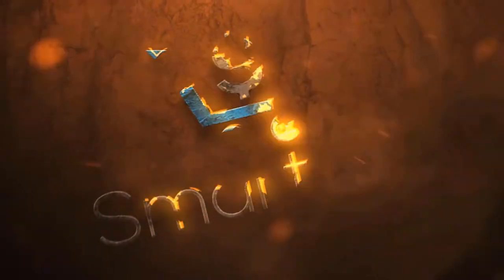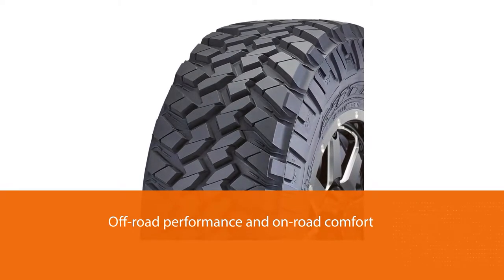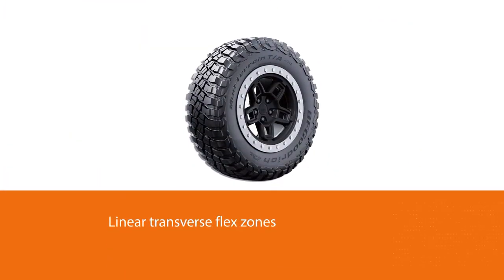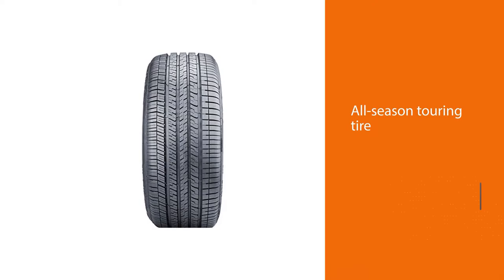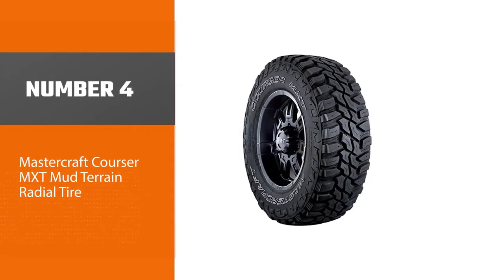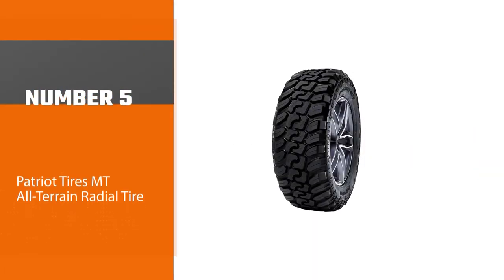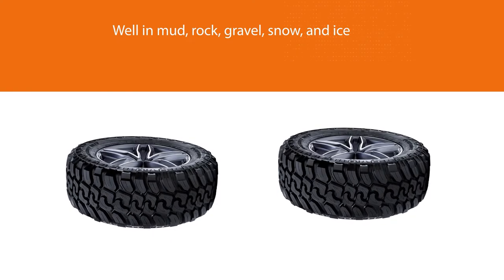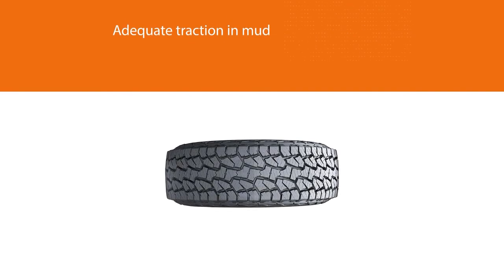Top 6 Best Mud Tires for Snow and Ice in 2023 | Review and Buying Guide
Best Mud Tires For Snow featured in this video:
NO.1. Nitto Trail Grappler M/T all_ Season Radial Tire
NO.2. BFGoodrich Mud Terrain T/A KM3 Radial Tire
NO.3. Goodyear Eagle RS-A Radial Tire
NO.4. Mastercraft Courser MXT Mud Terrain Radial Tire
NO.5. Patriot Tires MT All-Terrain Radial Tire
NO.6. Hankook DynaPro ATM RF10 Off-Road Tire

🕕Timestamps🕕
0:08 - Introduction
0:18 - Nitto Trail Grappler M/T all_ Season Radial Tire
1:05 - BFGoodrich Mud Terrain T/A KM3 Radial Tire
1:50 - Goodyear Eagle RS-A Radial Tire
2:35 - Mastercraft Courser MXT Mud Terrain Radial Tire
3:21 - Patriot Tires MT All-Terrain Radial Tire
4:04 - Hankook DynaPro ATM RF10 Off-Road Tire

🤨 What is a mud tire for snow?
Mud tires for trucks, otherwise called mud territory tires, are top notch (read costly) rough terrain tires intended for outrageous rough terrain conditions. They are designed for ideal rough terrain execution with no thought for on-street execution. Indeed, the first "mud tires" were subordinates of work vehicle tires and as of not long ago, they never truly were too unique in relation to their farming cousins.